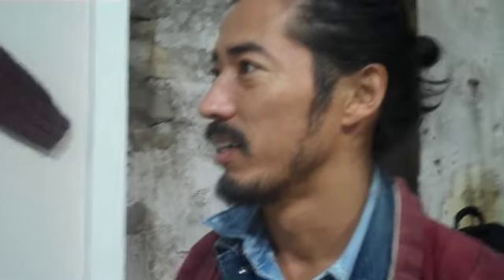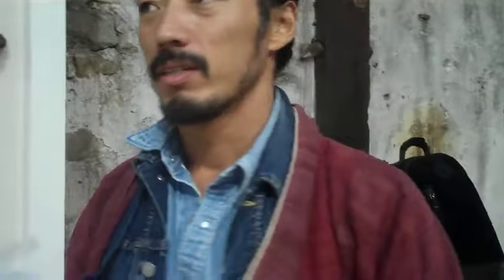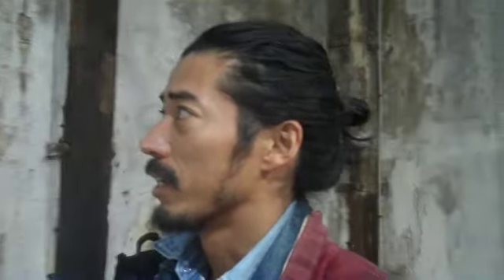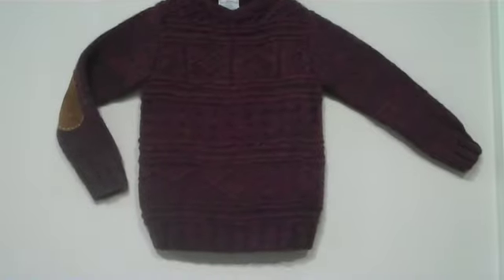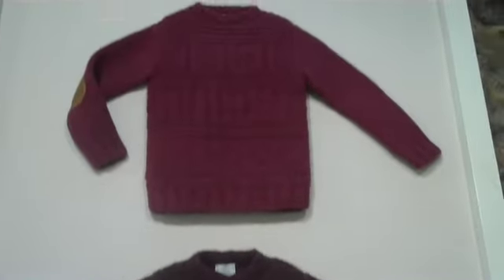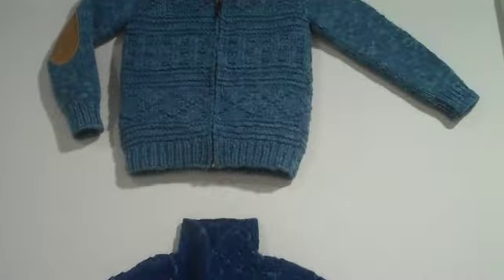Hiroki Nakamura on the 18th century and dyes